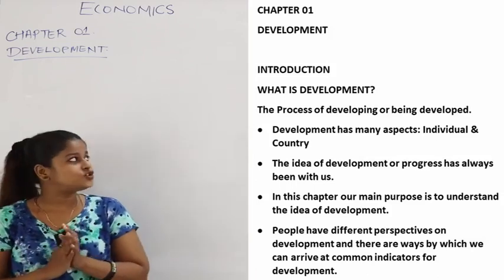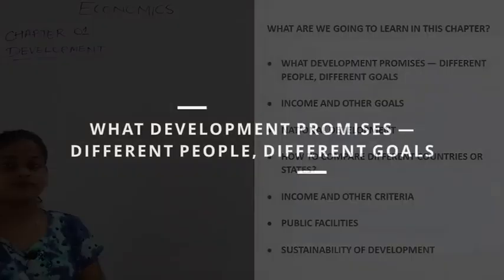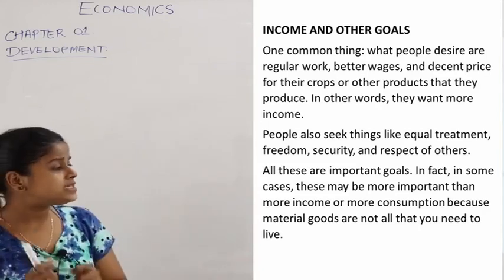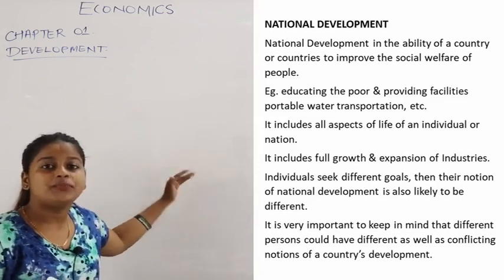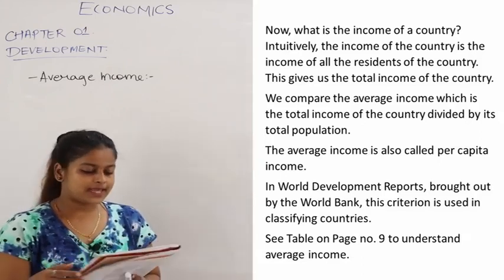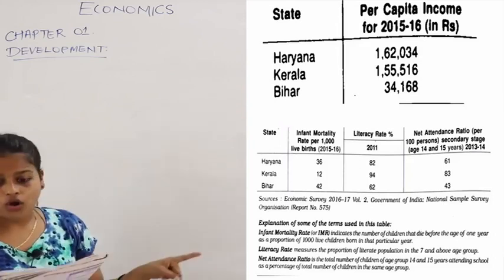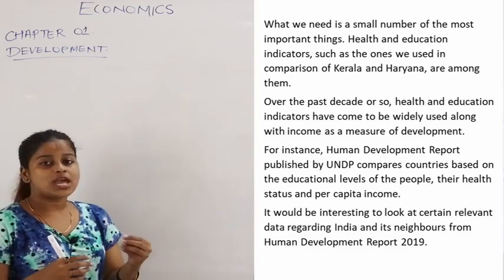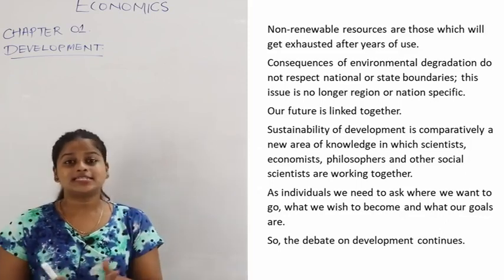CBSE class 10th Economics Tutorial | CHAPTER 1- DEVELOPMENT | Progress N Success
Economics Tutorial | CHAPTER 1- DEVELOPMENT | Part 1

Class    : CBSE 10th
Subject : Economics

Liked the Tutorial, then we are just a click away